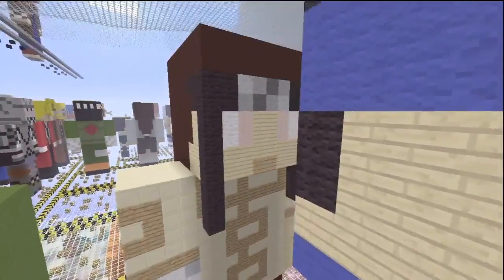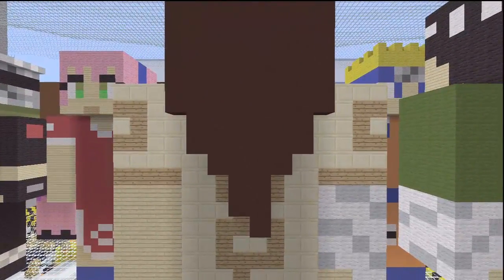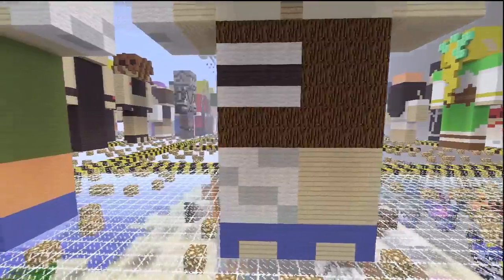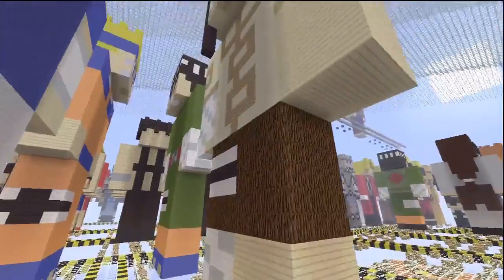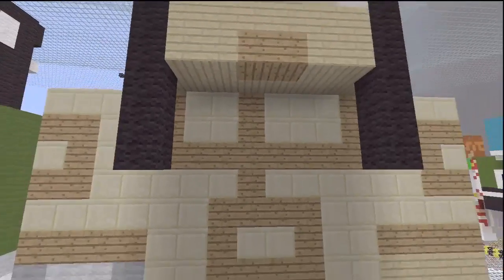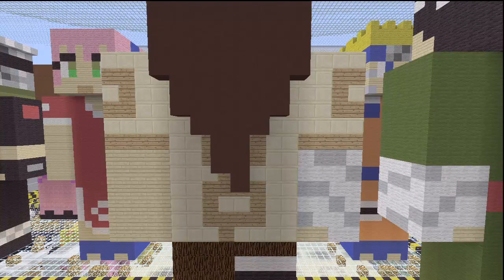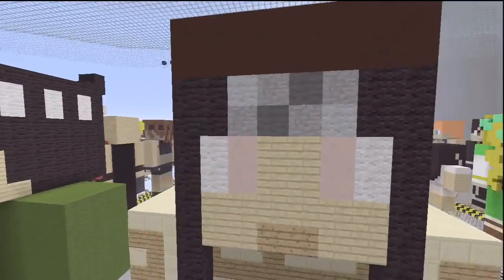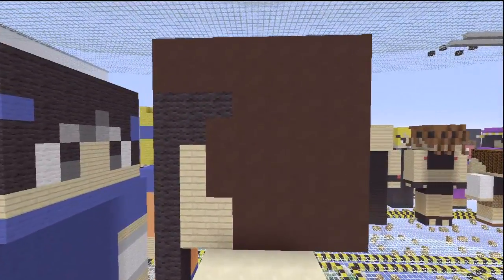Neji Statue (Naruto) - How to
Black
Grey
Light Grey
White
Blue
Black Stained Clay
White Stained Clay
Stone
Sandstone
Spruce Wood
Head- 8 x 8 x 8 (Hat Effect: Hair goes down 8 in black and headband strings come down 3 in front)
Hope you enjoyed this quick and easy tutorial on how to make Neji from Naruto on Minecraft for the Xbox 360.What do you want see next? Leave a request in the comments and we'll make it!

Music
Approaching Nirvana
Chasing Winter, Still Lying There

Builder(s)- Professor Zen (Epic)